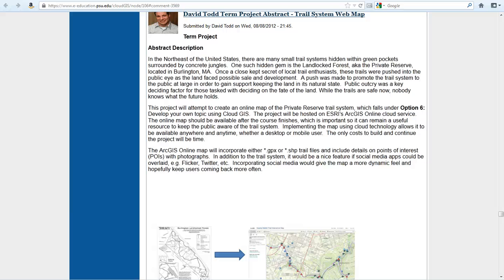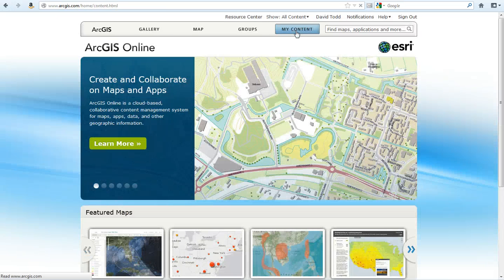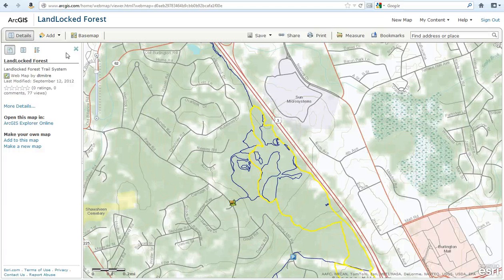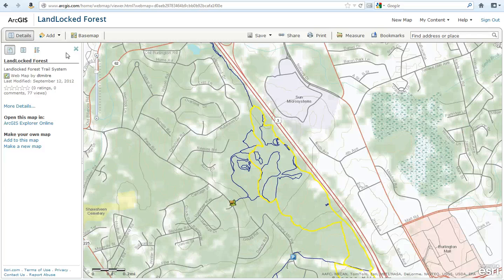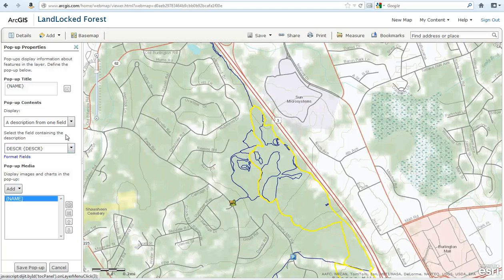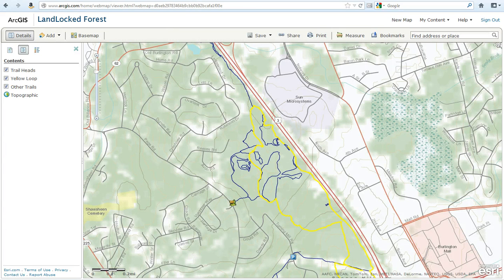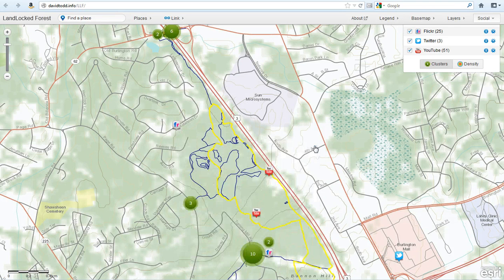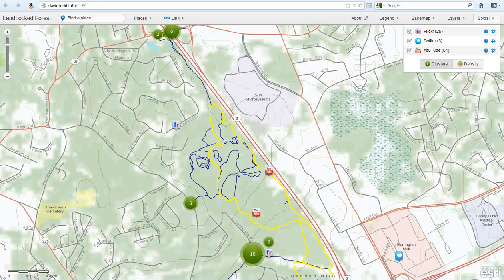Final Project - GEOG 897C - LLF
LandLocked Forest Trail System Web Application using ArcGIS Online and social media.  Final project for GEOG 897C at PSU, Summer 2012.